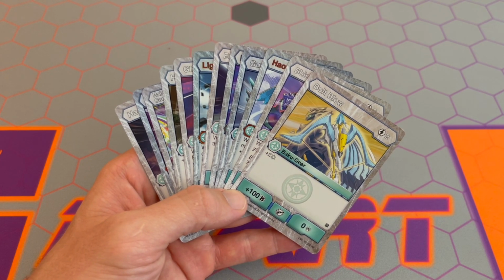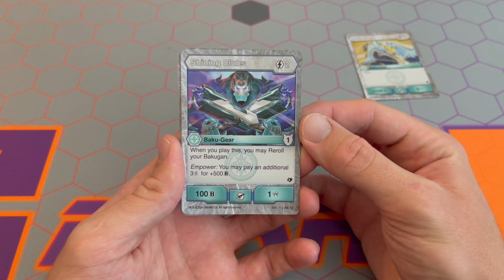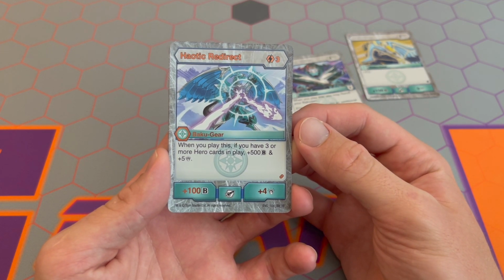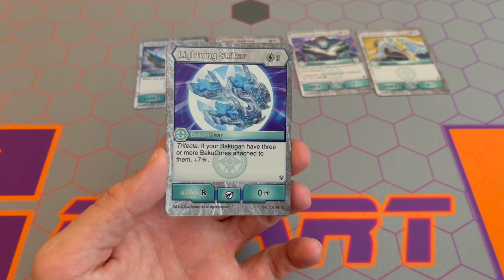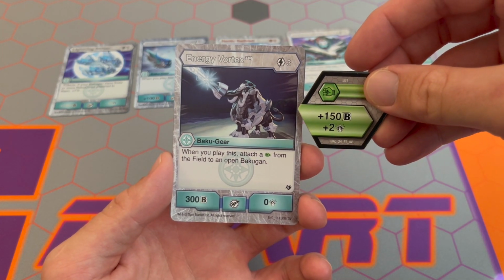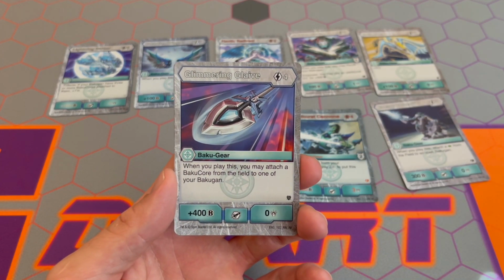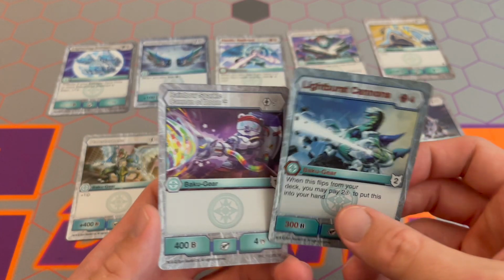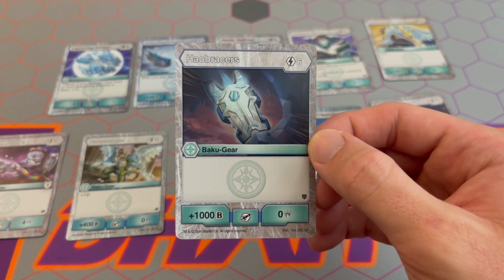Haos Gear Cards - Bakugan Pro Trading Card Game